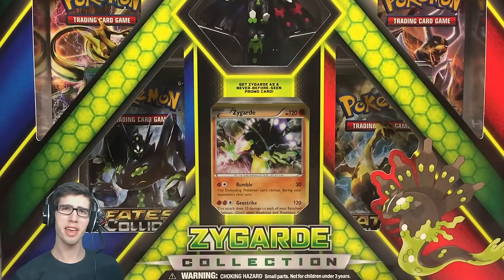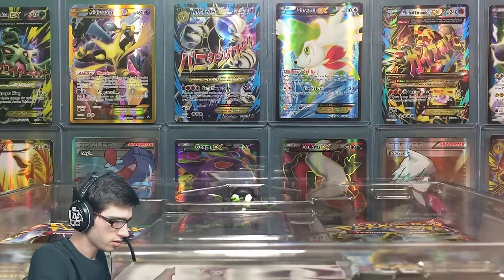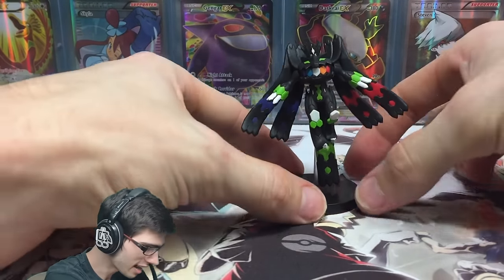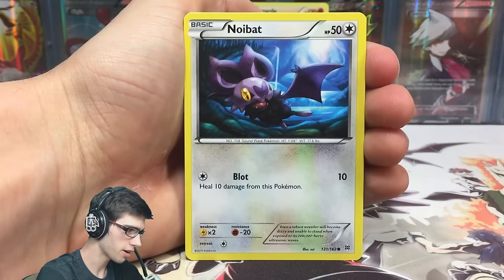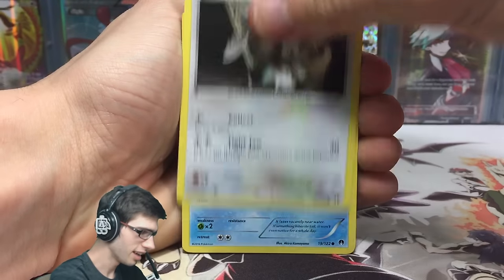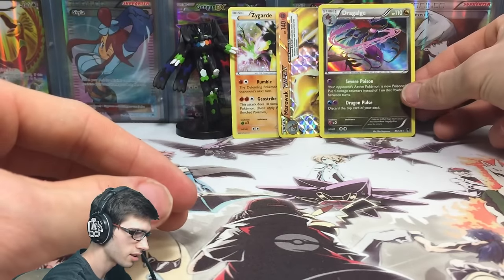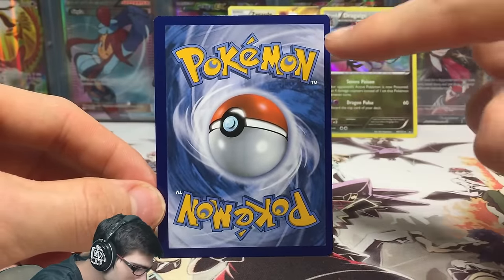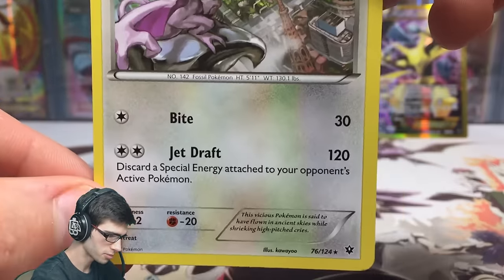Opening an AWESOME Pokemon Zygarde Collection Box!!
What's Crackin' YouTube! Today we open up an amazing Zygarde Collection Box! The figure looks great, the promo is smooth, and the pull were there! Not too much more you could ask for from one of the boxes :)